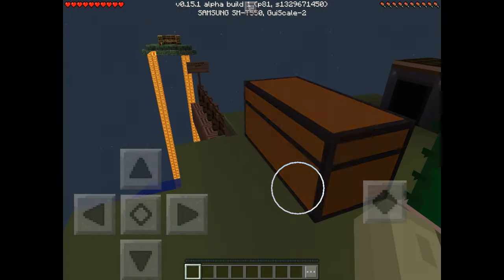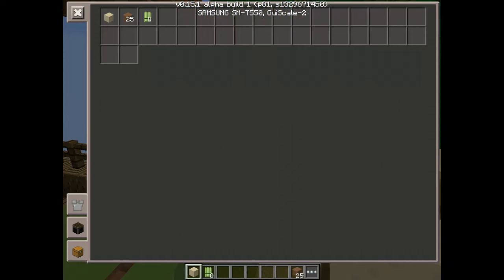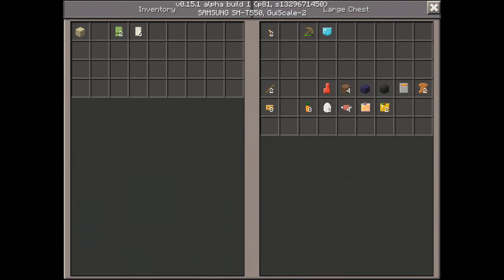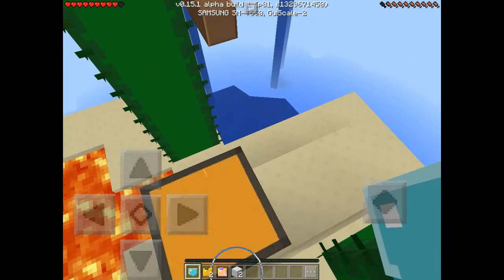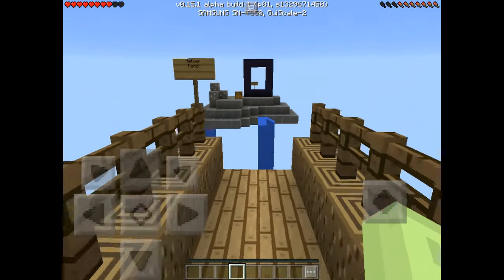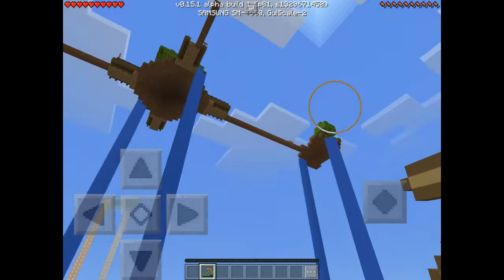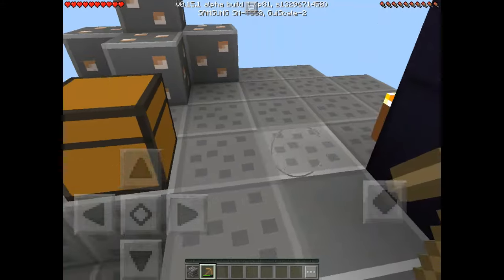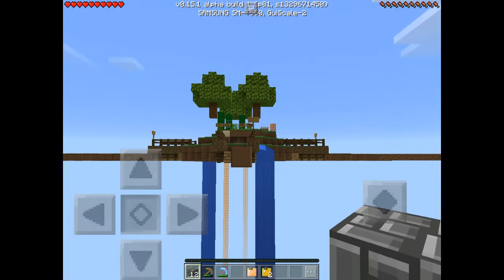Minecraft PE 0.15.1 Sky Block #2- MORE DIAMONDS